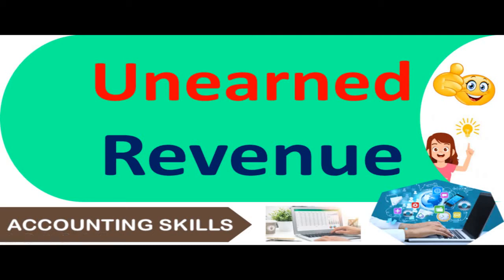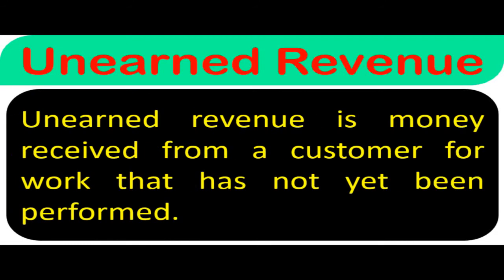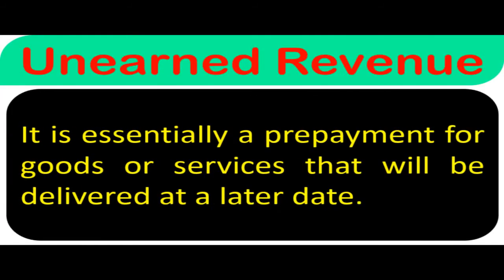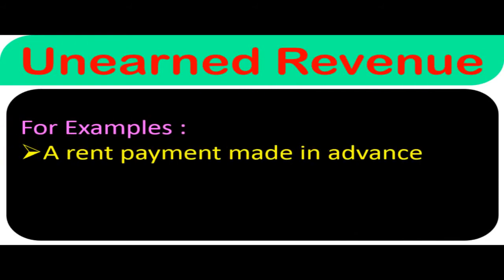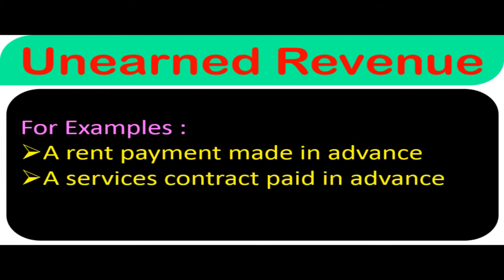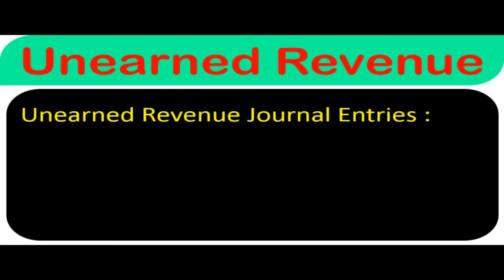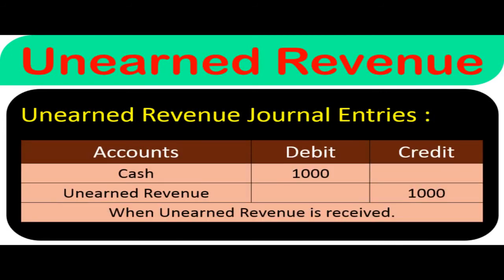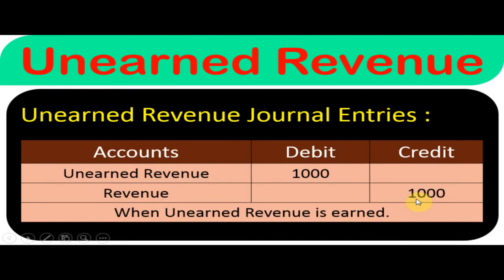Unearned Revenue With Examples and Accounting Entries